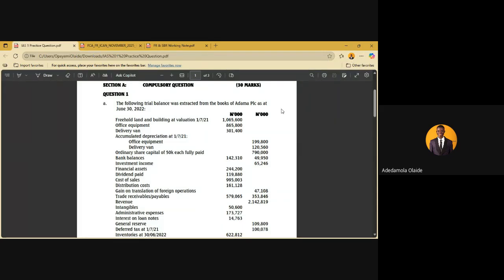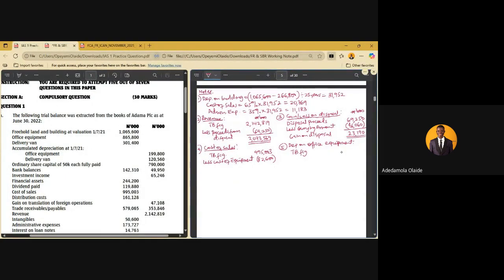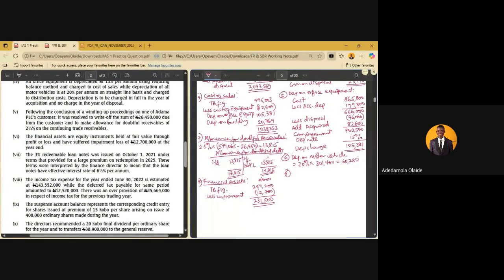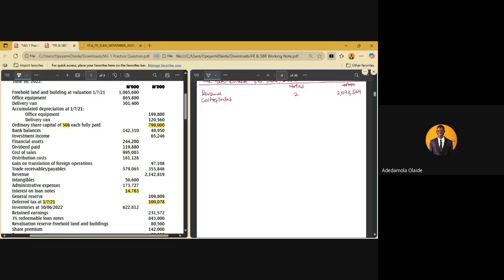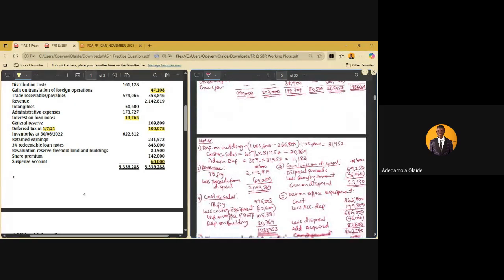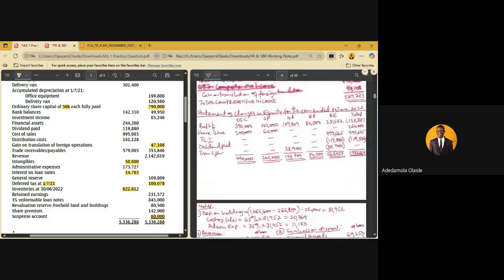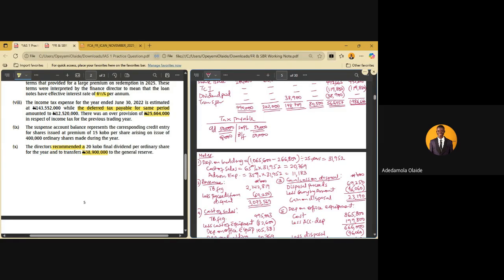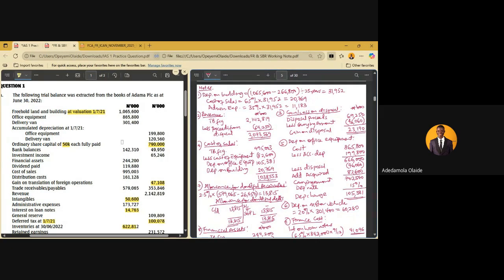IAS 1 Presentation of Financial Statements